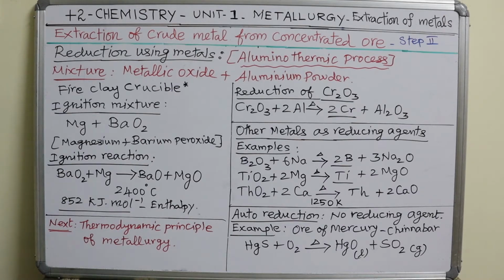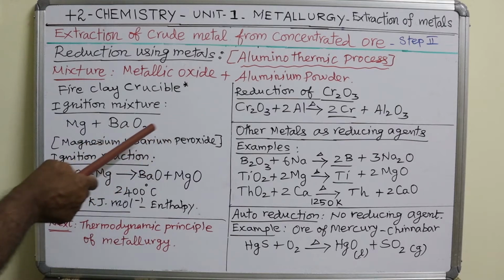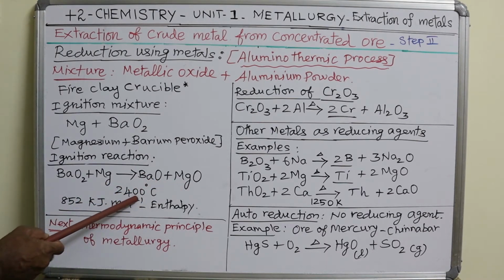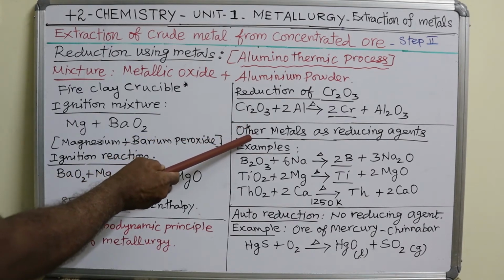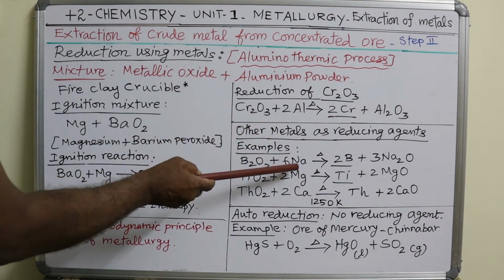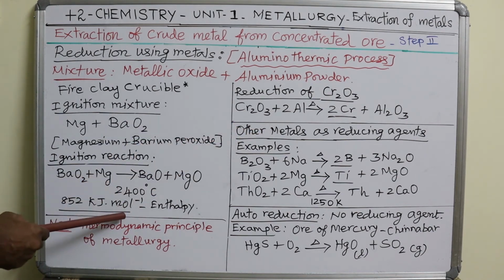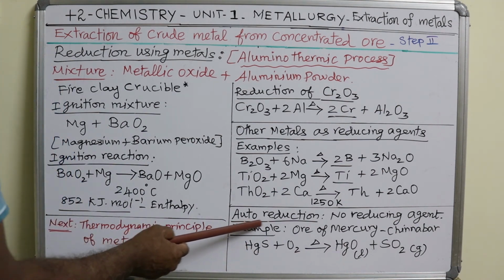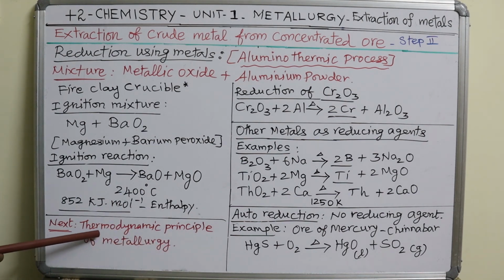+2 Chemistry |Unit 1 - Metallurgy | Reduction of metal oxides| Reduction by Metal and Auto Reduction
Reduction by metal:
Metallic oxides such as Cr2O3 can be reduced by an aluminothermic process. In this
process, the metal oxide is mixed with aluminium powder and placed in a fire clay crucible. To
initiate the reduction process, an ignition mixture (usually magnesium and barium peroxide)
is used.
BaO2 + Mg BaO + MgO
During the above reaction a large amount of heat is evolved (temperature up to 2400°C, is
generated and the reaction enthalpy is : 852 kJ mol-1) which facilitates the reduction of Cr2O3
by aluminium power.
Cr2O3 + 2Al 2Cr + Al2O3

Active metals such as sodium, potassium and calcium can also be used to reduce the
metal oxide
B2O3 + 6Na 2B + 3Na2O
Rb2O3 + 3Mg 2Rb + 3MgO
TiO2 + 2Mg Ti + 2MgO
O2 + 2Ca 1250 K  + 2CaO

Auto-reduction:
Simple roasting of some of the ores give the crude metal. In such cases, the use of
reducing agents is not necessary. For example, mercury is obtained by roasting of its ore
cinnabar (HgS)
HgS (s) + O2 (g) Hg (l) + SO2